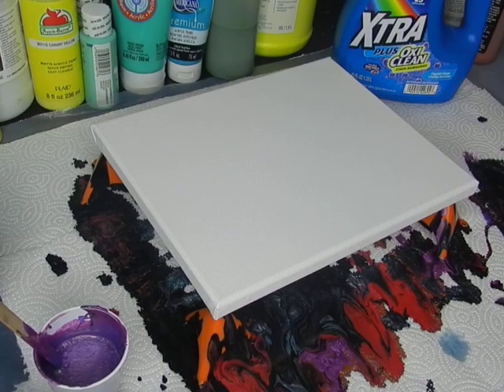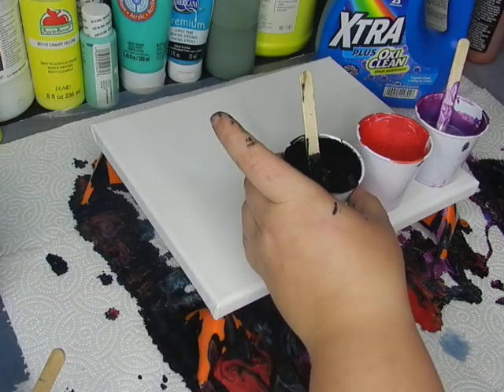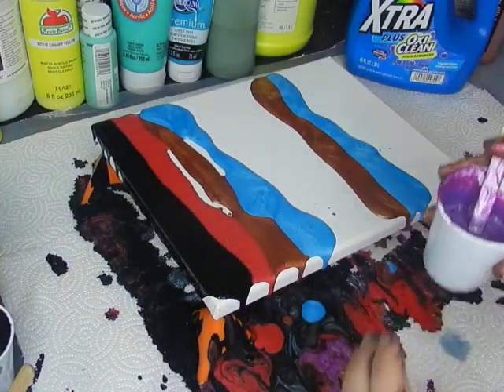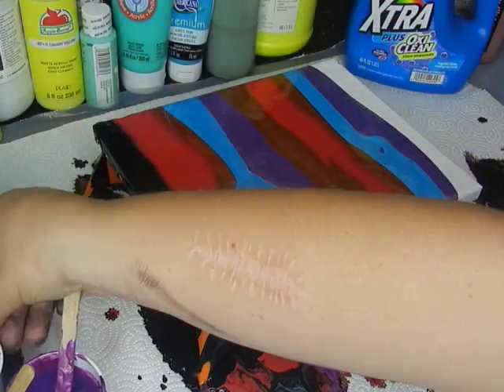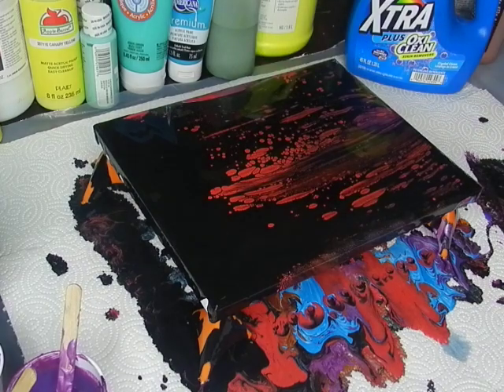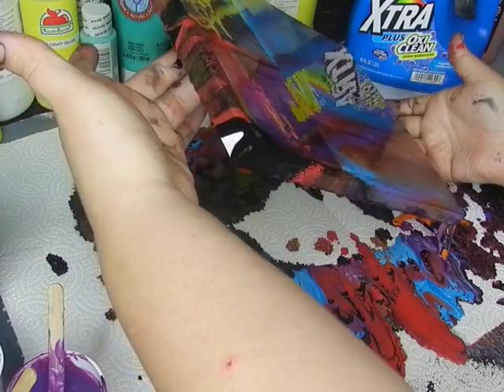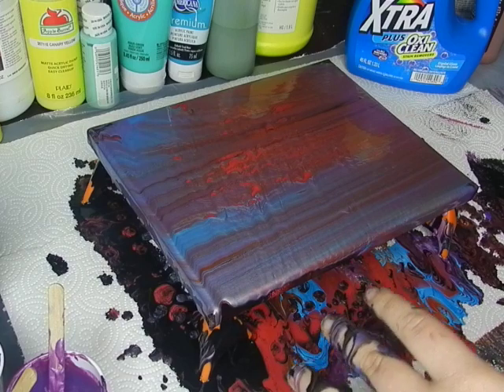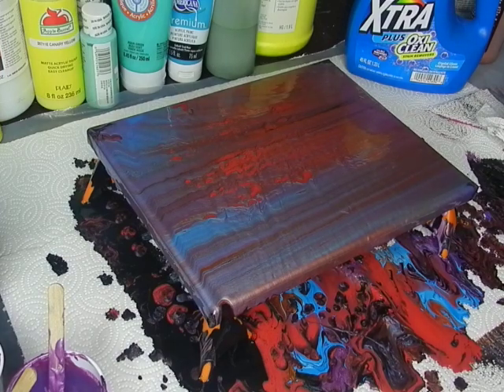(297) Part 1 - Acrylic Pour Swipe with Laundry detergent as pouring medium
You saw right... I'm testing liquid detergent as a pouring medium!!!
Let's see how it works or if it is a bust...

Artist of the Month for April 2019 is
Checkout some of her videos. Tell her I sent you!!